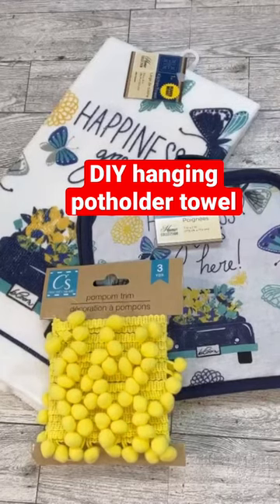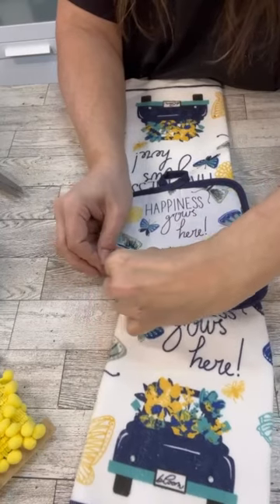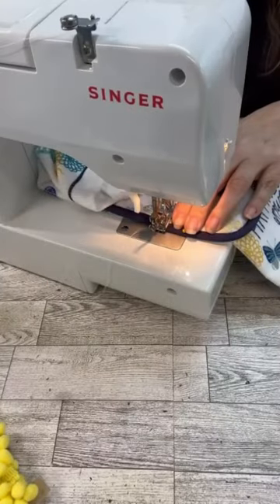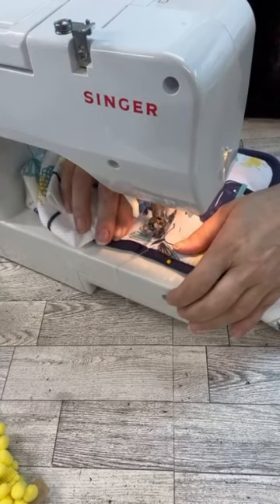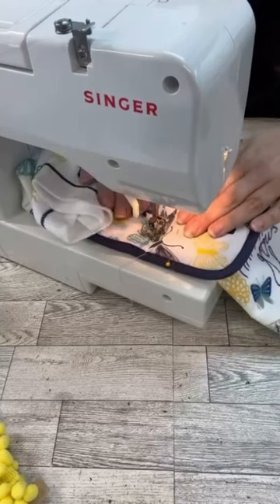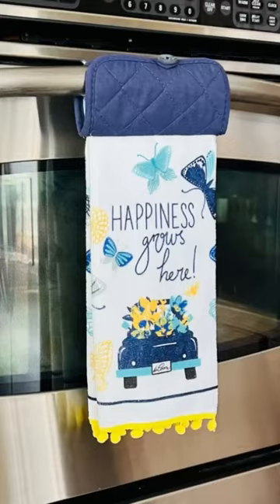Dollar Tree DIY hanging potholder towel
This DIY project is perfect for gifts or just for yourself! Check out this hanging potholder towel project!!